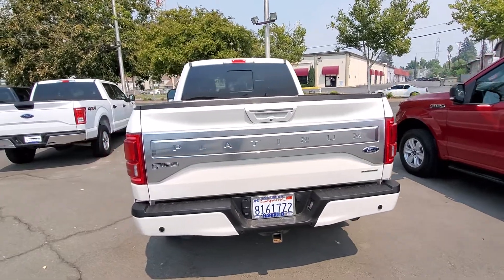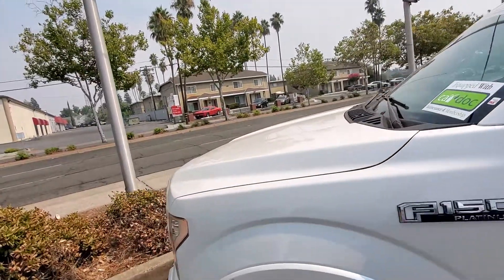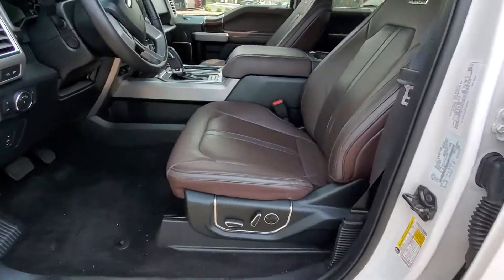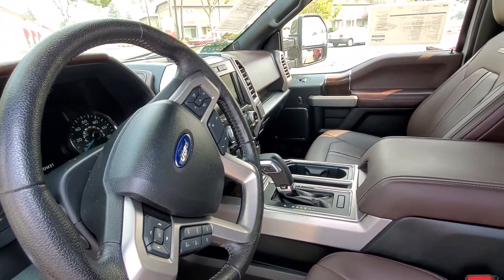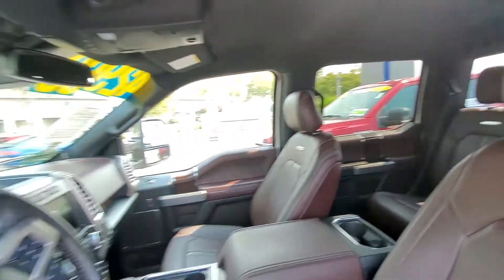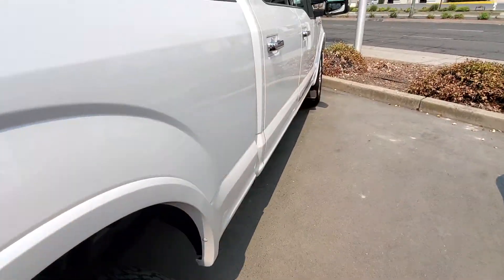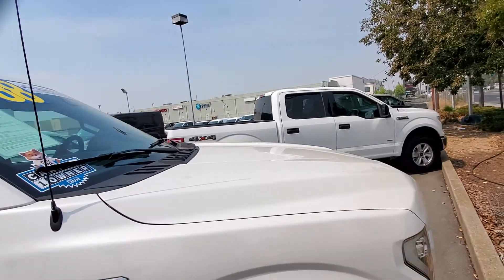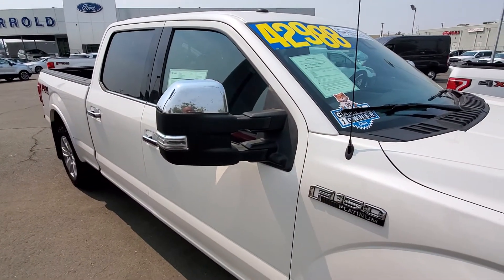2016 FORD FACTORY CERTIFIED F-150 SUPERCREW PLATINUM 4WD 5.0 V8